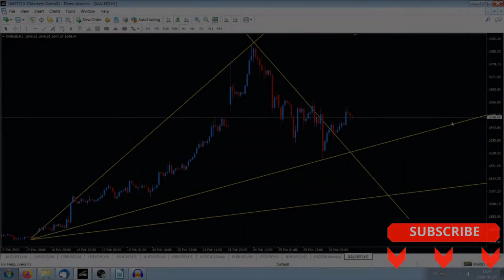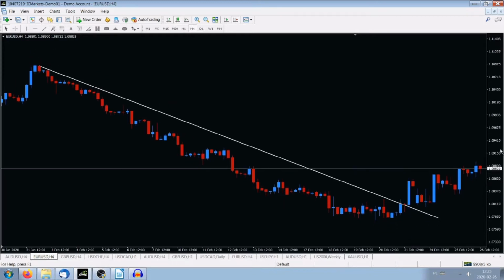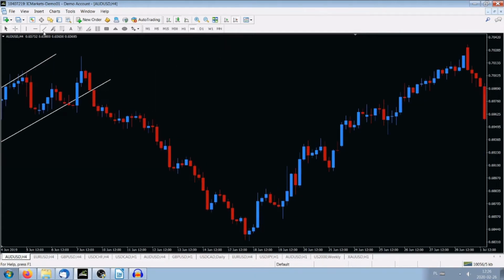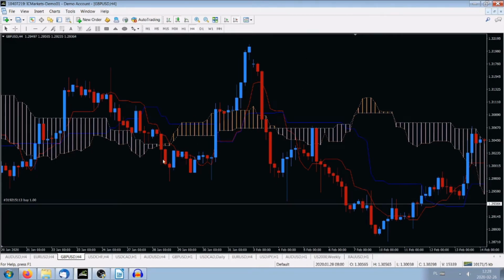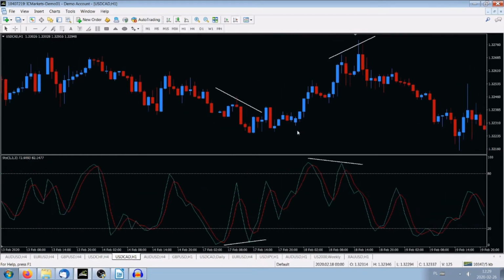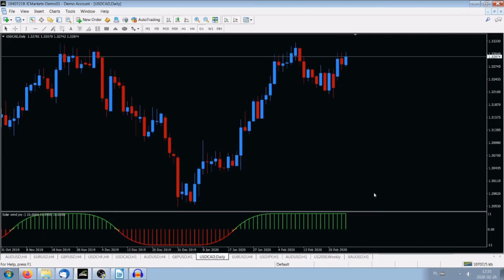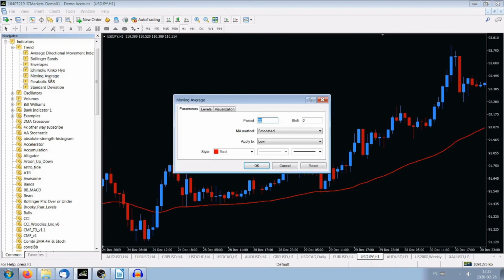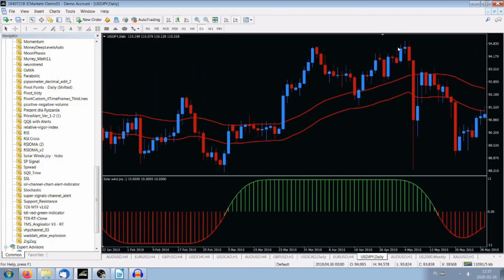Good Trading Systems Beginners Friendly || 10 Trading Methods To Start With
This video shows 10 simple Forex trading systems for beginners, including simple trading methods. If applied with proper money management, would offer 10 winning strategies for rookies. Link for indicators download